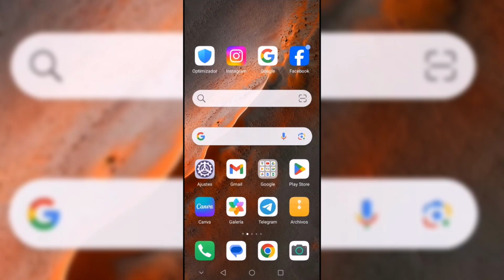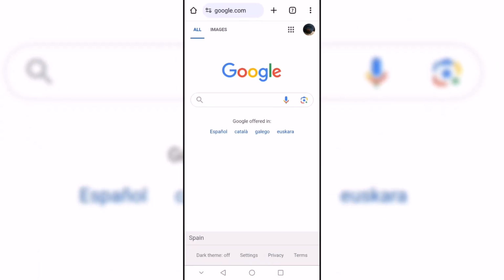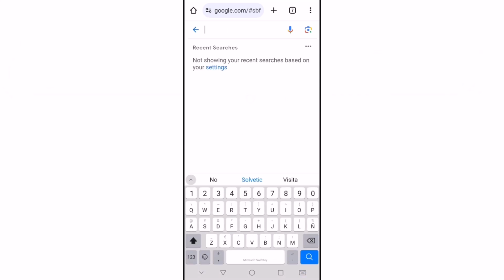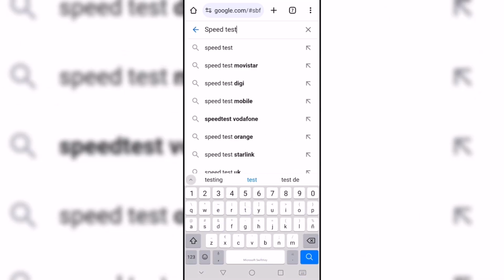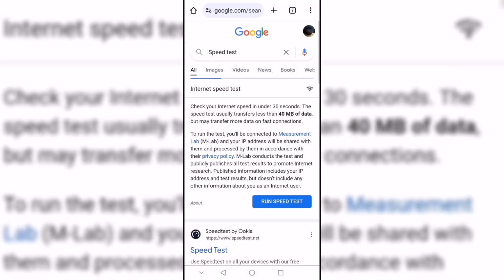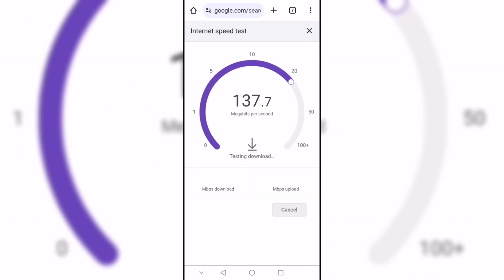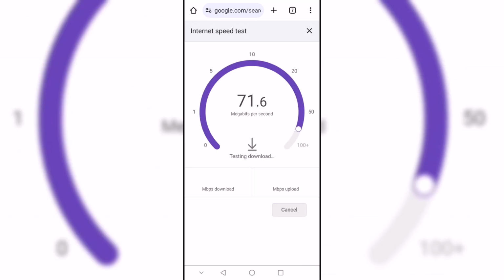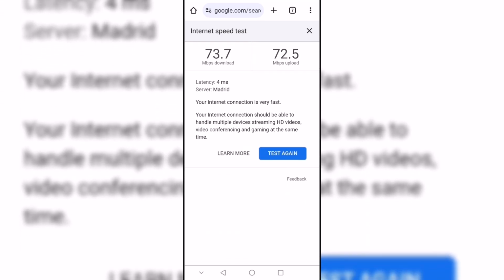How to Check Speed Of WiFi in Mobile